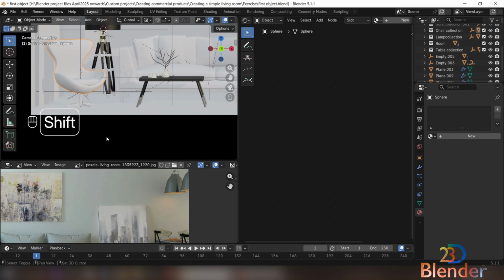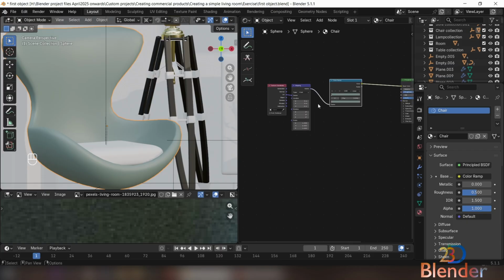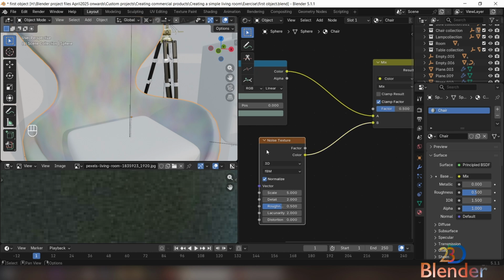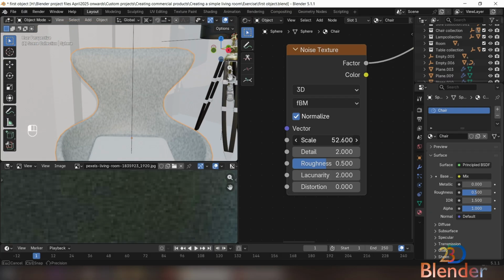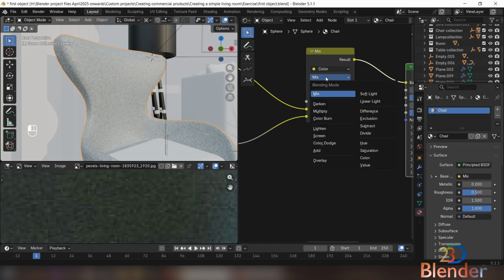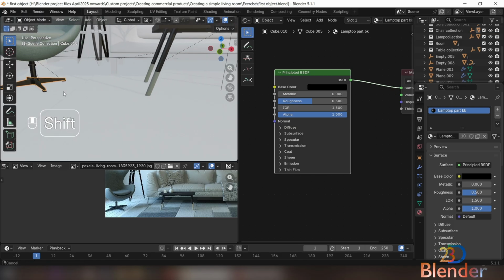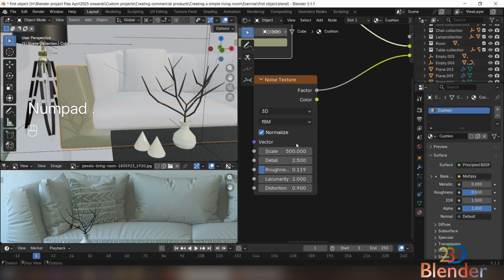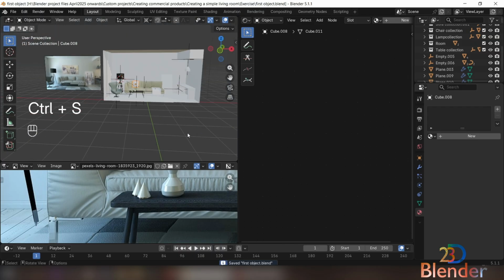Colormix node and noise texture for creating fine grain !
In this video we give material to the chair and the cushion and in the process take a look at Color mix node. This node allows us to mix two colors and we also take a look at another node i.e. Noise texture node.